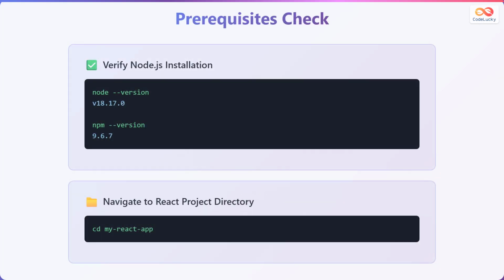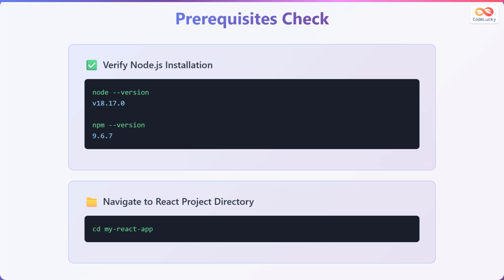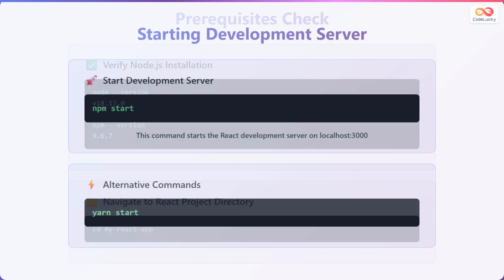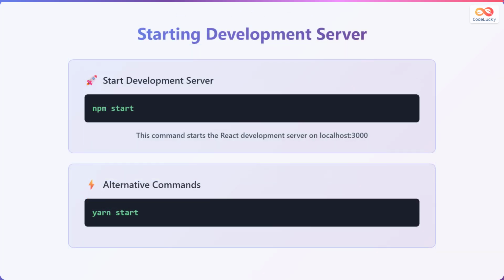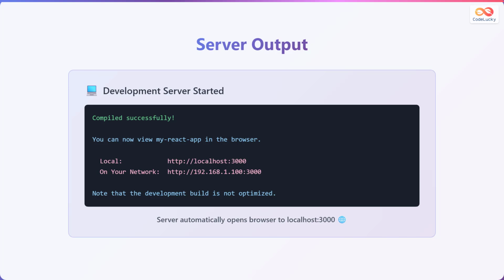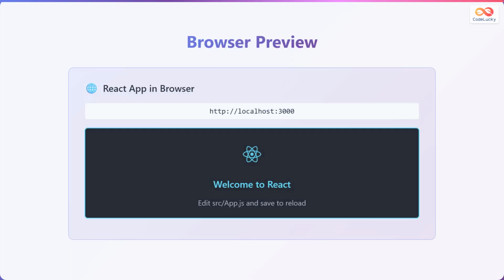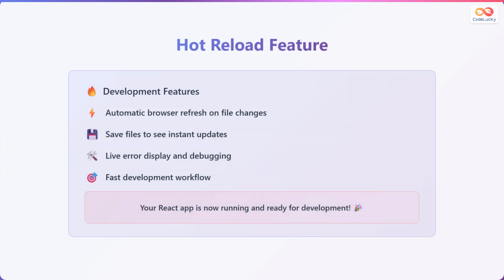🚀 Run Your First React App: A Beginner's Guide to Starting the Development Server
New to React and eager to see your app in action? This video is your ultimate guide to running your first React application! 🎉

We'll walk you through each step, starting with verifying your Node.js and npm installations. You'll learn how to navigate to your React project directory and, most importantly, how to start the development server. 💻

Discover how the development server automatically opens your app in the browser and how the 'hot reload' feature instantly updates your changes. No more manual refreshing! 🔥

By the end of this video, you'll have your React app up and running, ready for development and experimentation. Let's dive in and bring your React project to life! 👨‍💻👩‍💻

Chapters:
00:00 - Running Your React App
00:16 - Prerequisites Check
01:01 - Starting Development Server
01:22 - Server Output
02:06 - Browser Preview
02:34 - Hot Reload Feature
02:52 - Outro